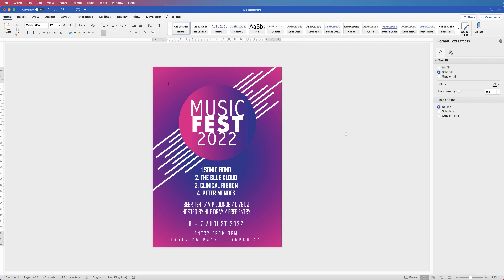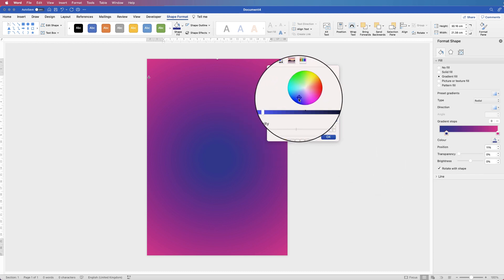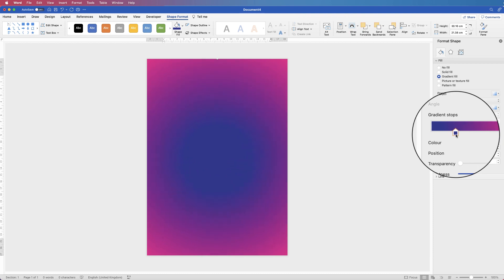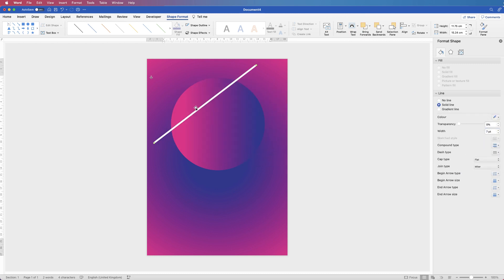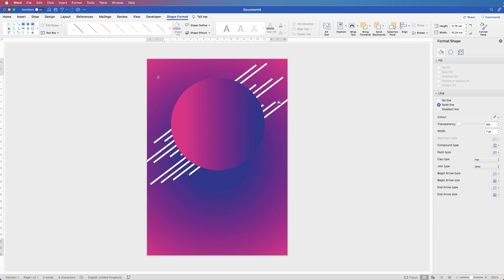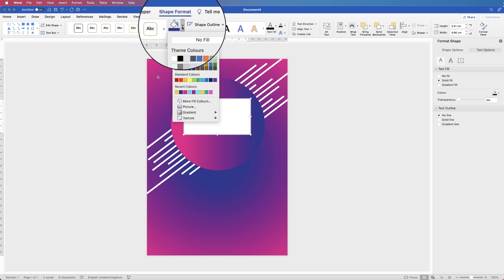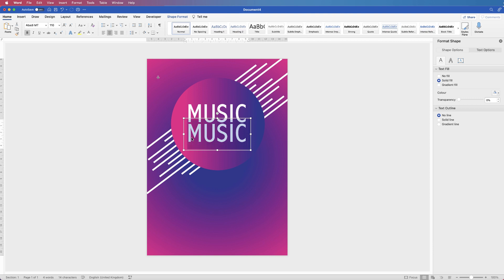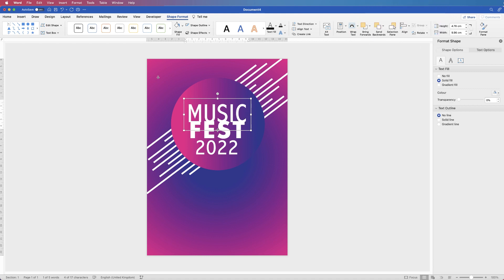How to Make a Poster in Word | Make a Flyer in WORD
Learn all the tools and techniques needed to create this vibrant music festival poster in word.  Create gradients, graphics and text which are all fully customisable to suit your taste and need.  Learn how to align each element to the page or another object depending on where you want your text and graphics.

🖱 Mouse - Wacom Pen